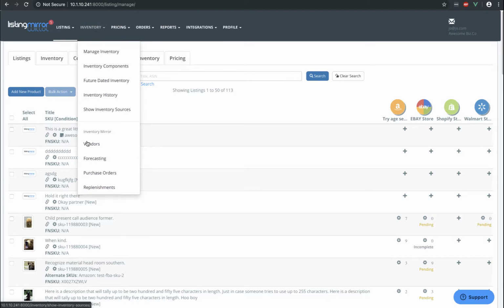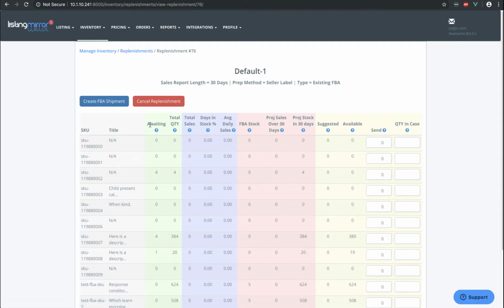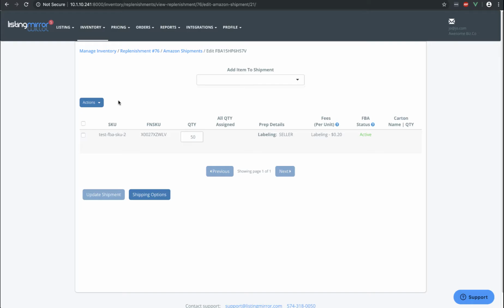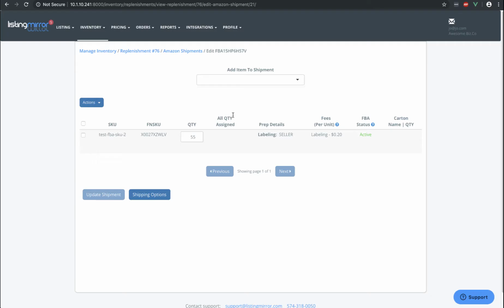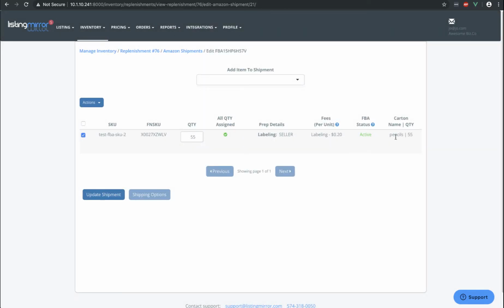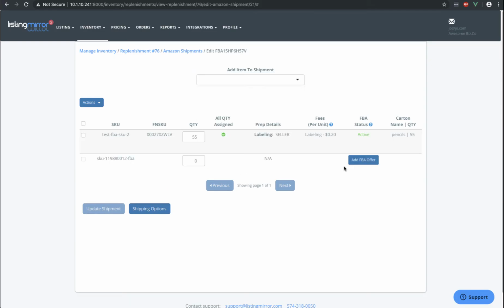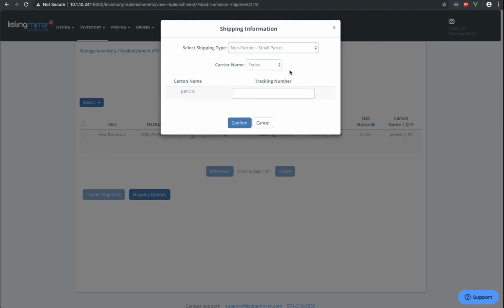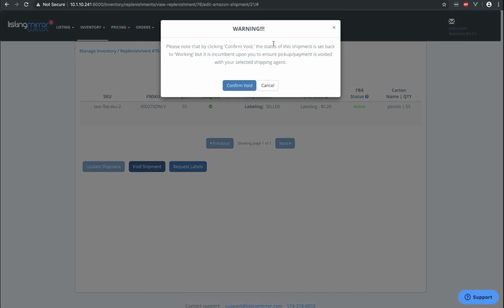replenishments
Part of Inventory Mirror application I built for Listing Mirror. Python/Django backend, Vue.js frontend.